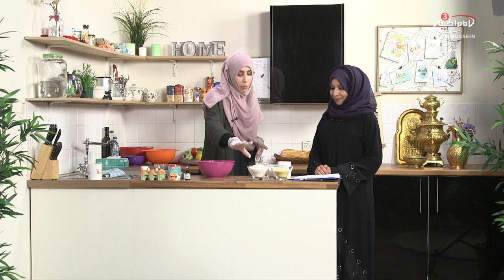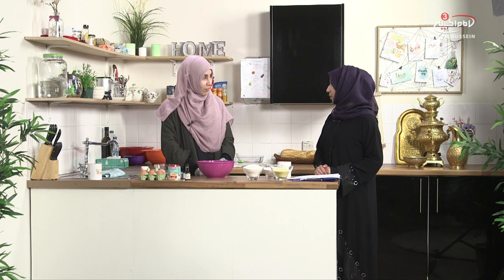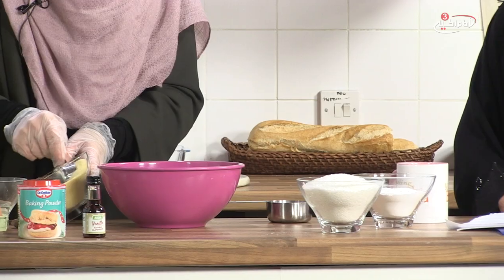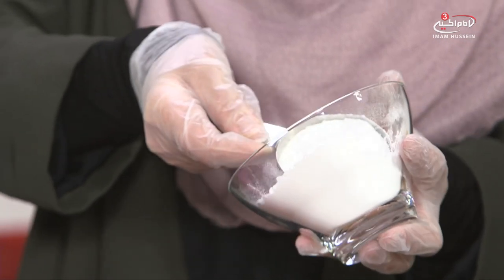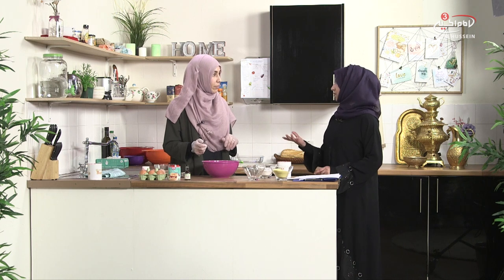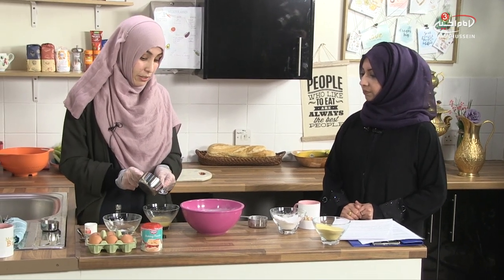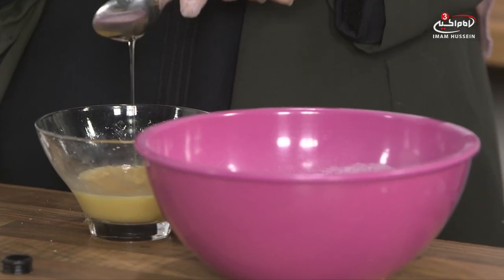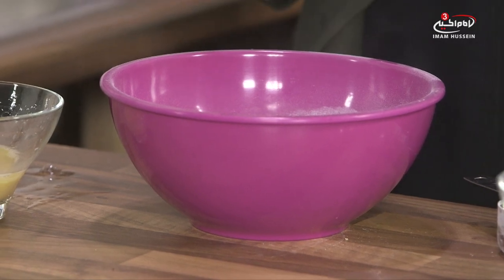Moroccan coconut cookies (Ghriba) - Health & Nutrition with Sister Sana and Fahima S4 EPS 5